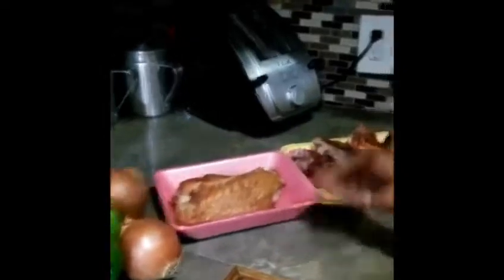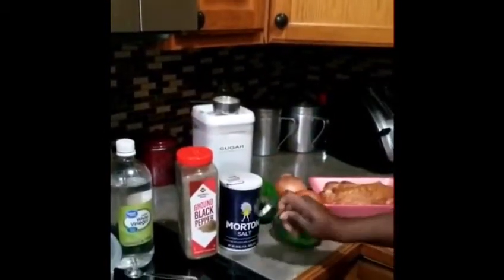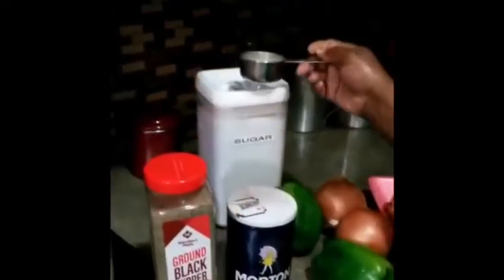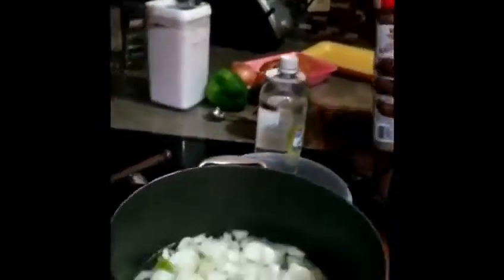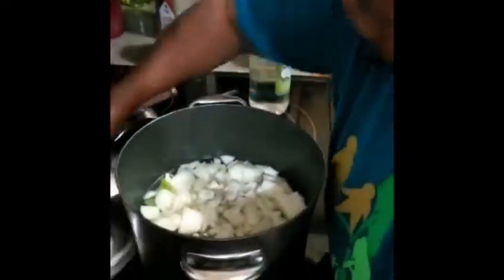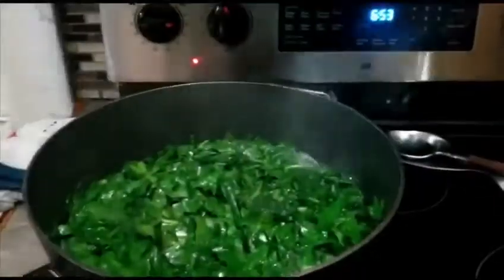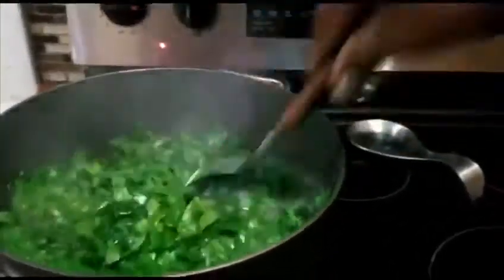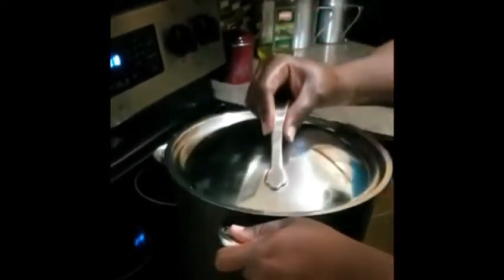Earth Day Celebration - Collard Greens with Ms. Veronica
Our amazing staff is back with TutorialCenterMoments celebrating the 50th Earth Day!

Today we learn how to cook Collard Greens with Ms. Veronica. Yum!   Listen and learn a great way to cook this Southern favorite dish!